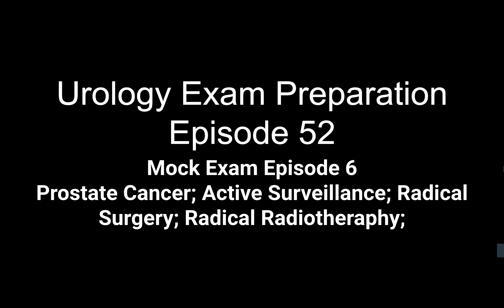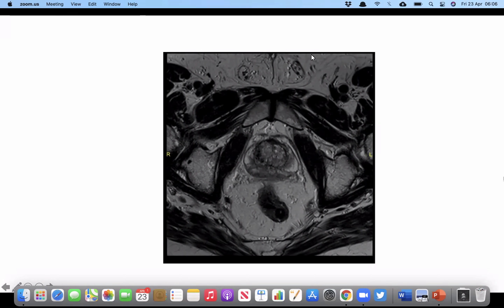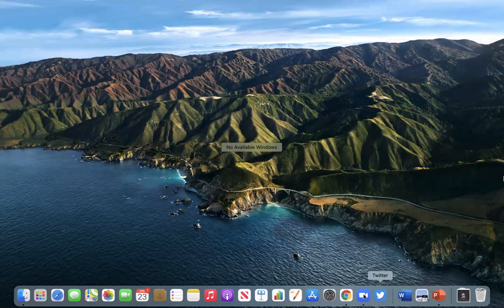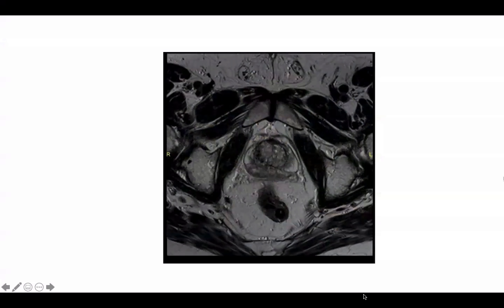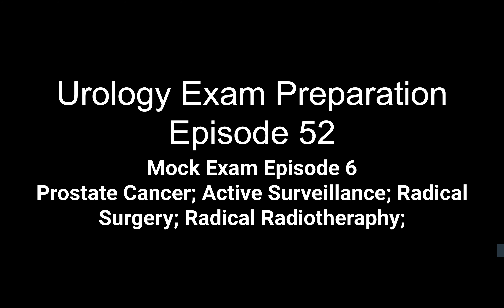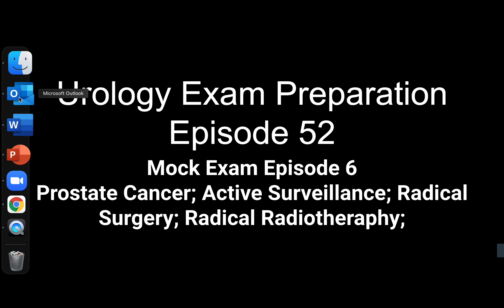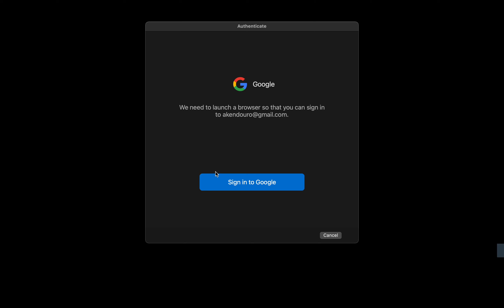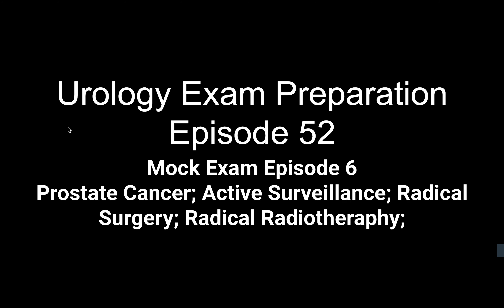Prostate Cancer; Active Surveillance; Radical Surgery; Radical Radiotherapy; Metastasis Chemotherapy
Prostate Cancer; Active Surveillance; Radical Surgery; Radical Radiotherapy; Metastatic Prostate Cancer; Chemotherapy;